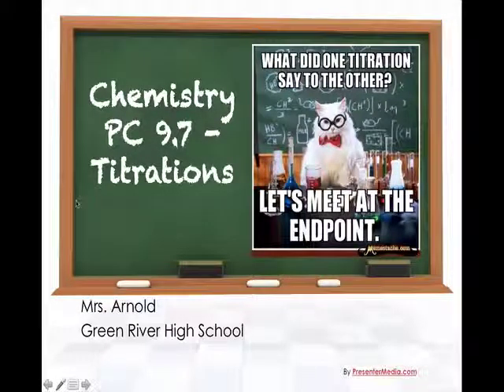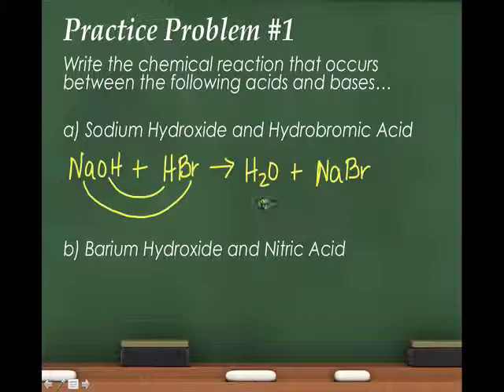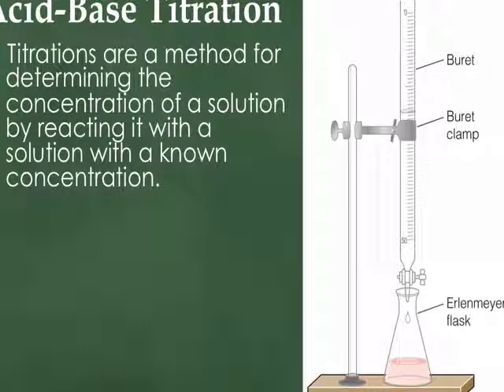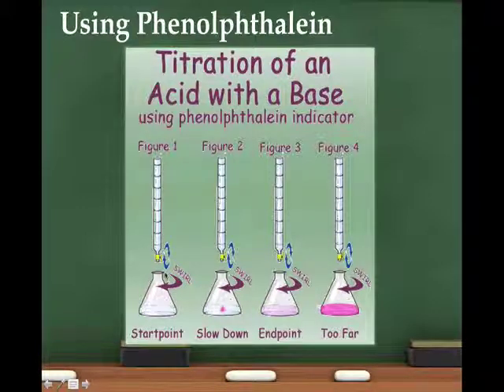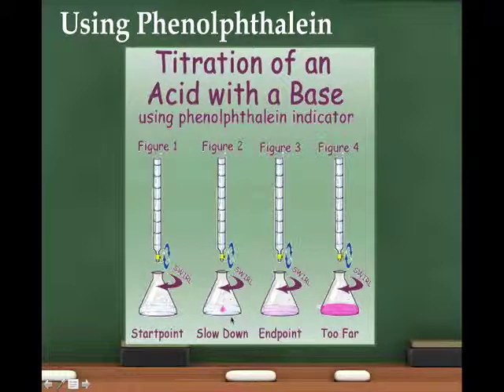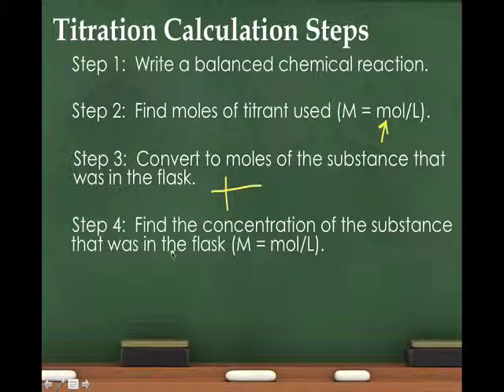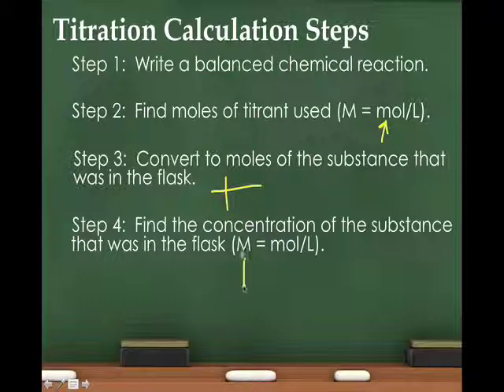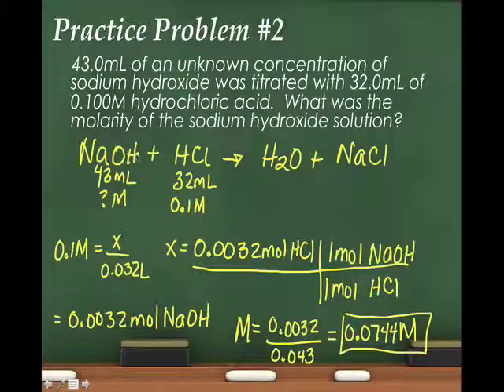Chem PC 9.7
Titrations